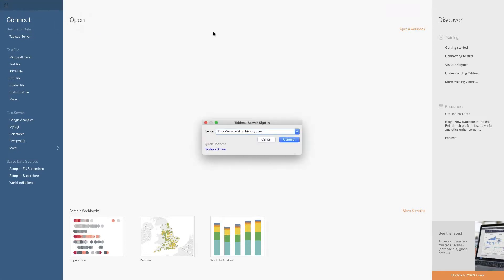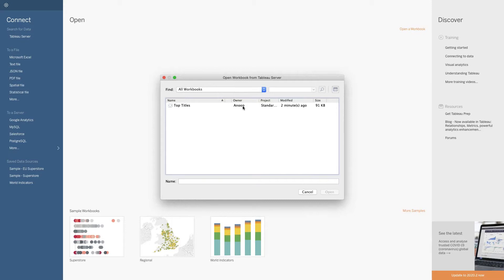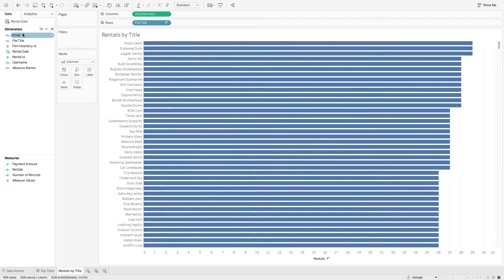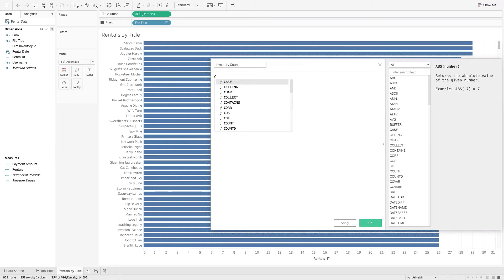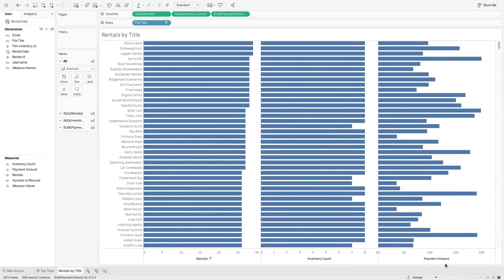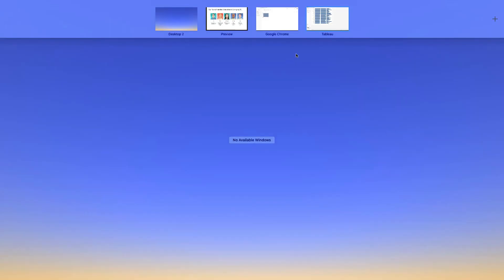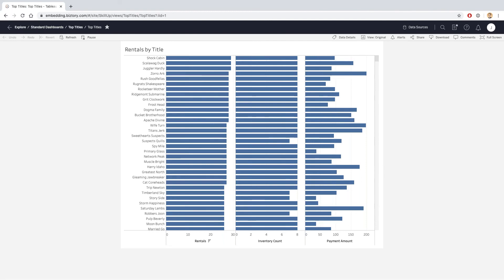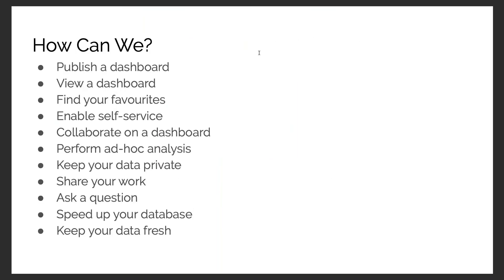Tableau Server | Collaborate on a Dashboard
Discover how multiple people can collaborate on 1 Tableau Dashboard without losing track of changes.